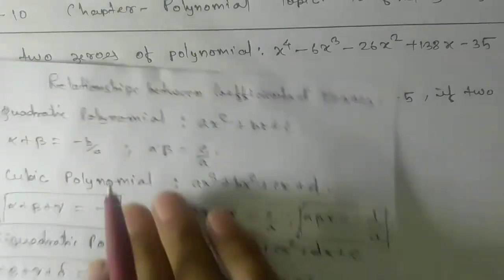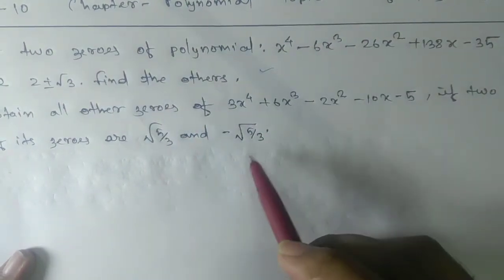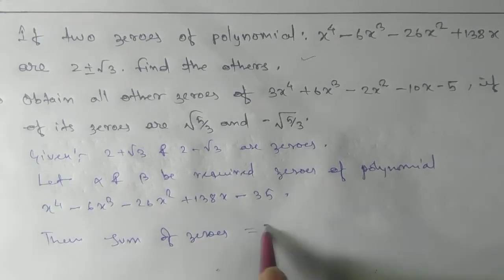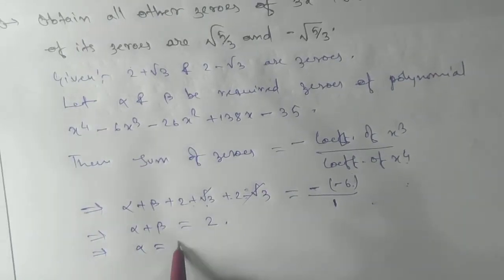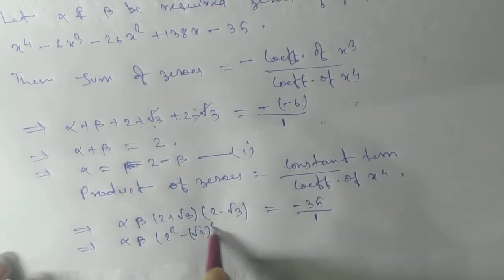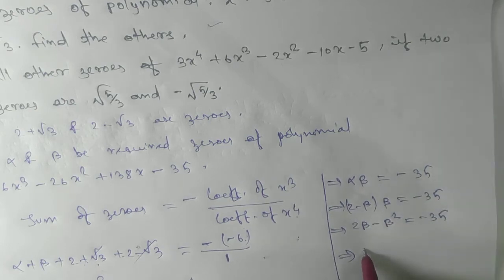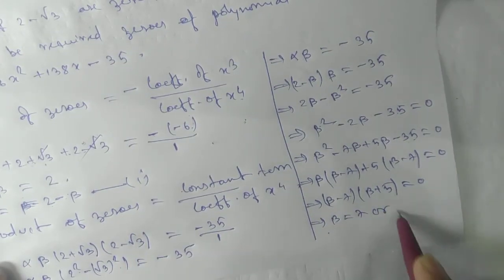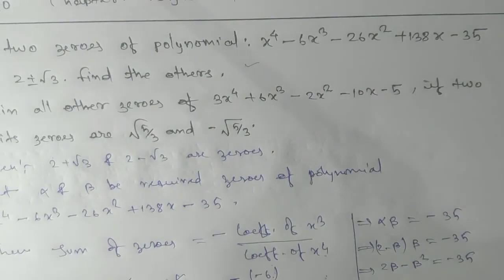Polynomial- To find zeros using relationship between zeros and coefficients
If two zeroes of polynomial x⁴-6x³-26x²+138x-35 are 2+√3 and 2-√3. Find the other zeroes.